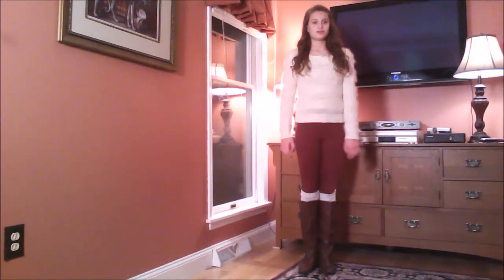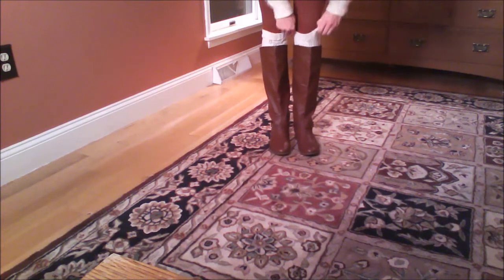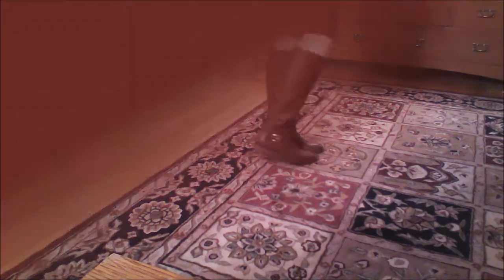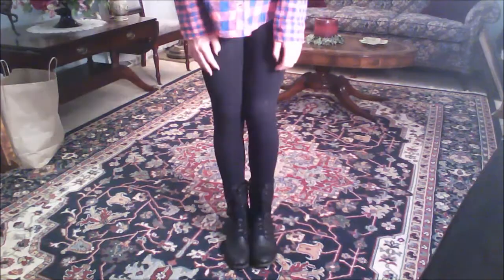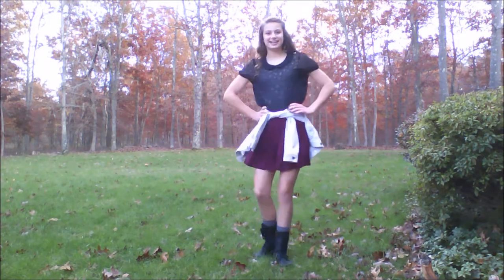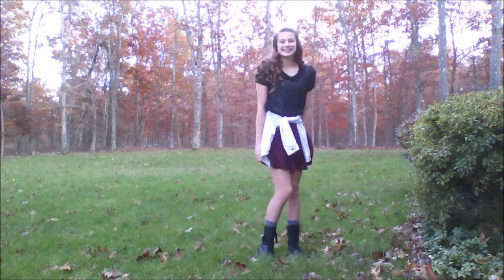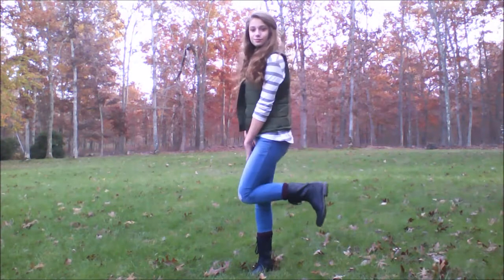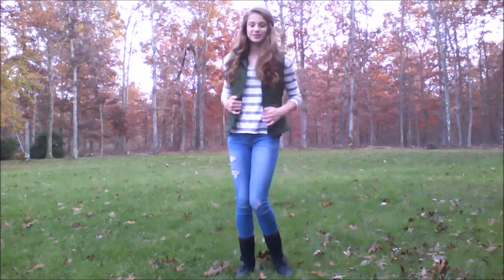November OOTW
Yay! New Outfits of the week video!
About me:
Name: Catherine
Age: 13
Fun Fact: I just filmed my first Christmas video for this year!
Leave requests below!